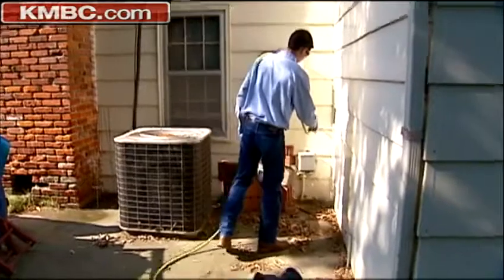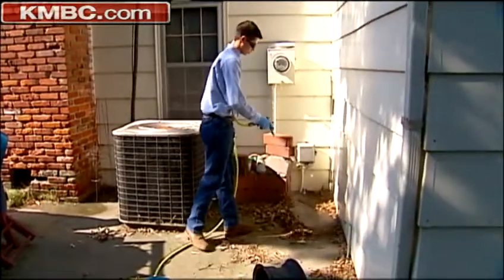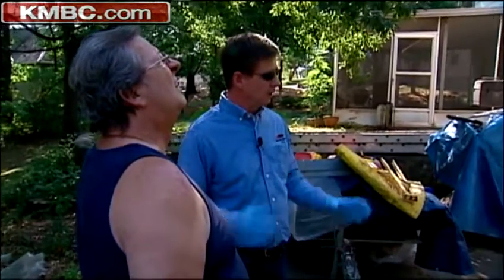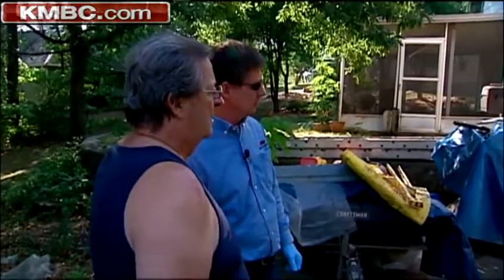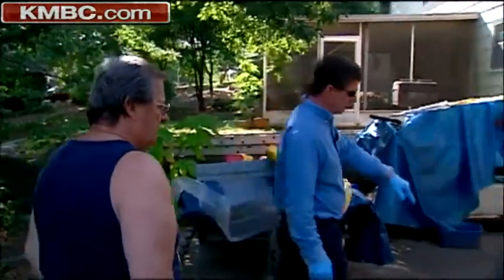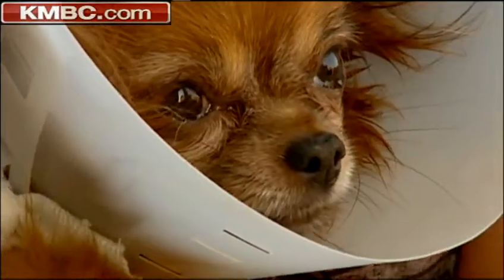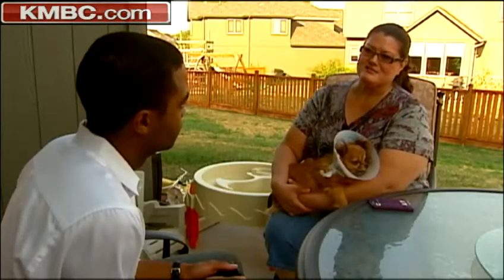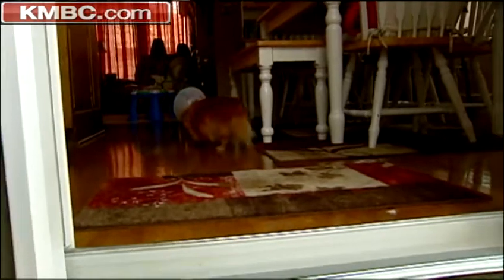Heat brings spiders into homes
This summer's extreme heat is bringing more spiders out of the wild and into people's homes. KMBC 9's David Hall reports.